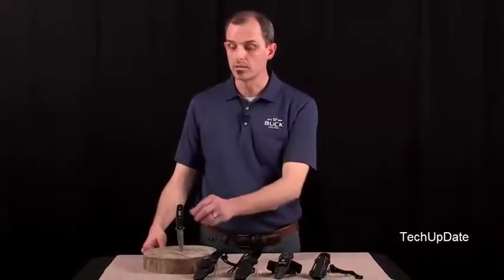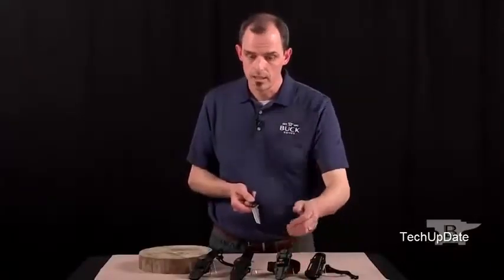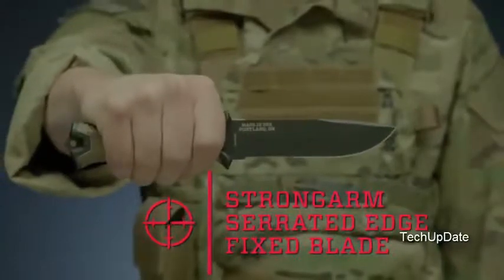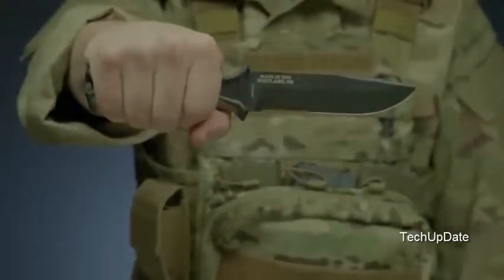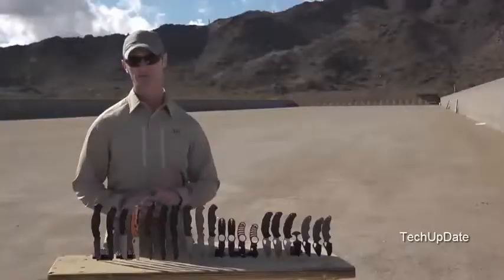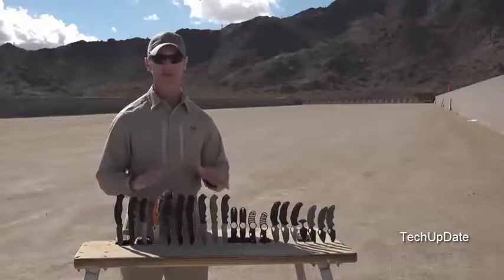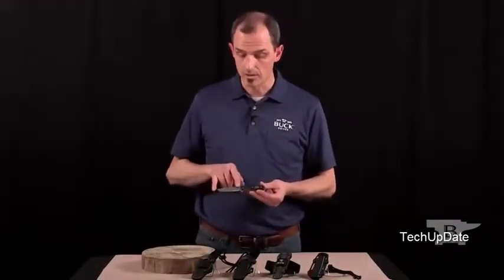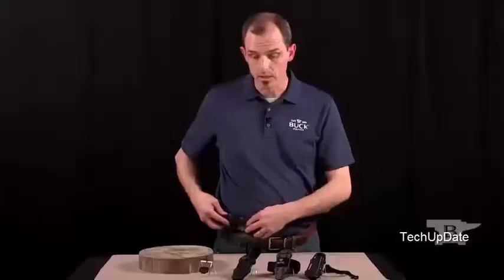Amazing Knives & Best Knives You Need To See 2017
Best amazing knives from all of the top Brands .A  wide range of hunting and camping,survival and tactical  knives. A  great selection of Pocket Knives & Folding Knives,  Fixed Blade Knives,Utility Knives and Knife Sets.

► G+ Wasting Your Money on SURVIVAL Knives! FIND Your Perfect Knife NOW! I'll Show You How! 11 Keys to Find YOUR BEST Blade NOW! + TOP 10 Knife ...

5 Amazing KNIFE Inventions You NEED To See Product Links: Go-Knife : kickingitforward.org MARS POCKET KNIFE ...

Looking for survival gadgets and tactical gear that will make your outdoor adventures much safer? See the latest survival gear and Prepper tools such as ...

7 BOSS BUSHCRAFT BLADES - You REALLY Need to See in 2017 - SHOT Show 2017...1 - Makara Machete / Sword / 2 - Jungolo / 3 - K-Tact Survival Kukri / 4 ...

Best amazing knives from all of the top Brands .A wide range of hunting and camping,survival and tactical knives. A great selection of Pocket Knives & Folding ...